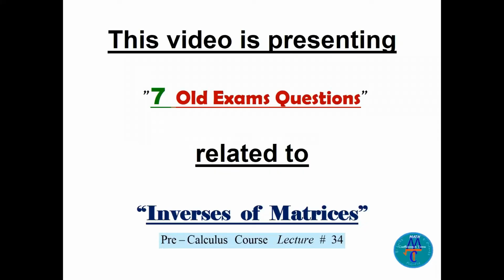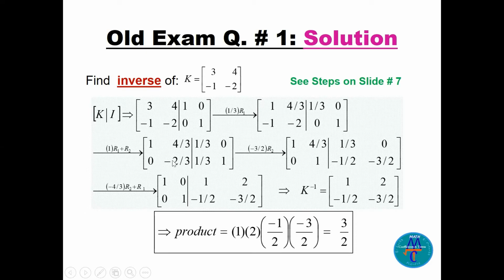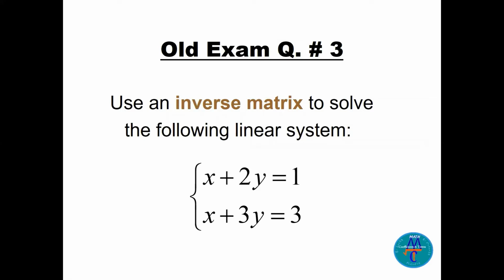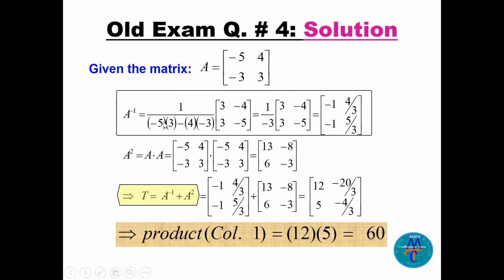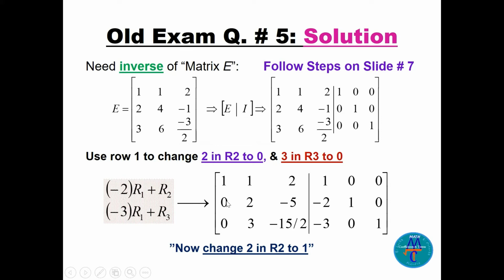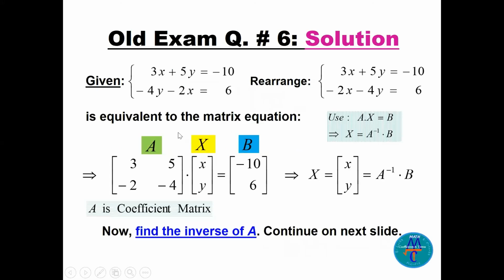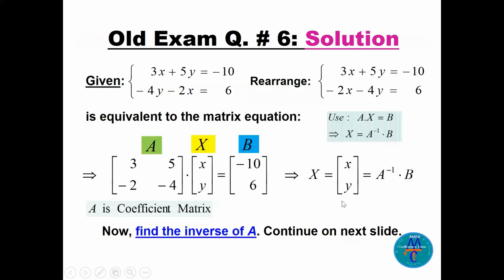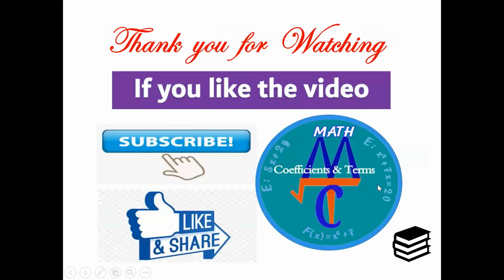Inverses of Matrices (Old Exams Q's) Lec. # 34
This video is presenting (7 Old Exams Questions) related to "Inverses of Matrices". These questions are coming from Lecture # 34 of the series: (Pre-Calculus Course)